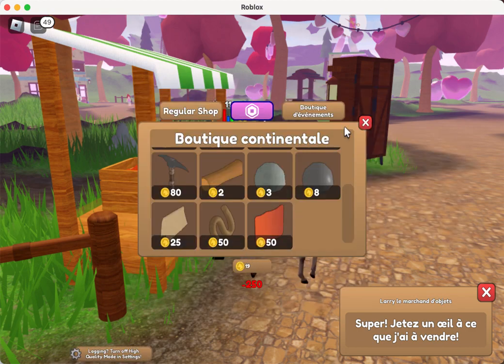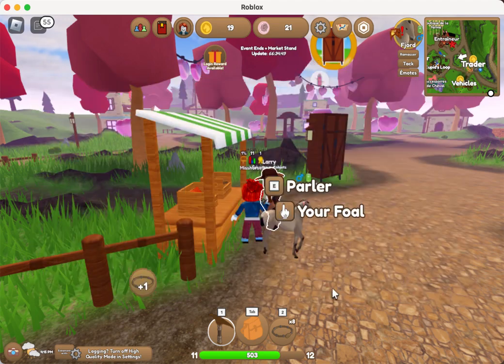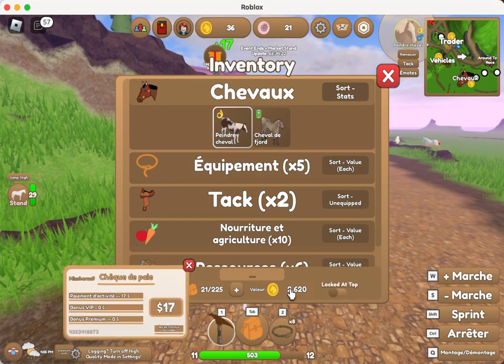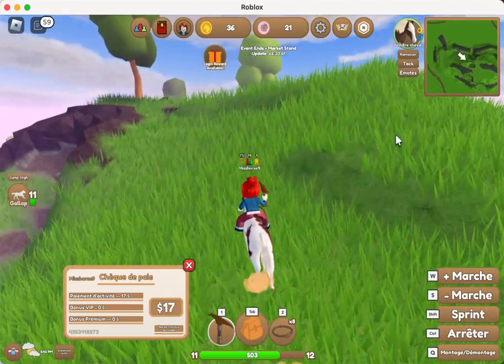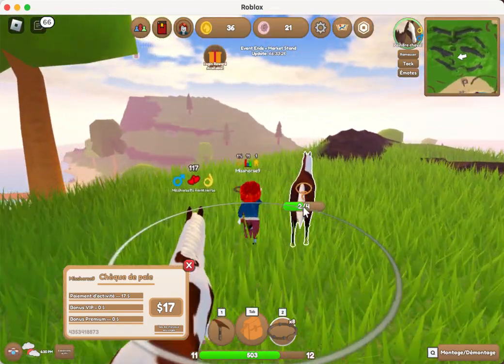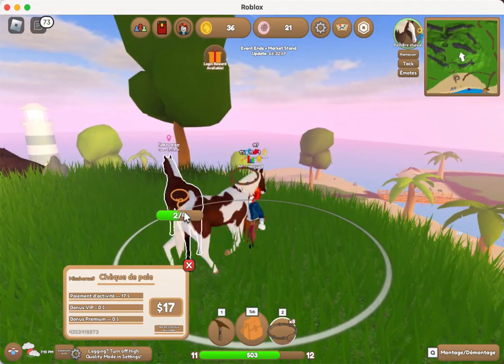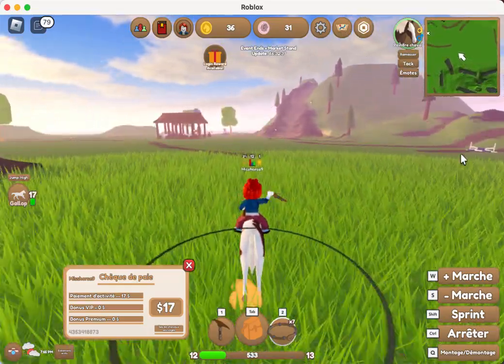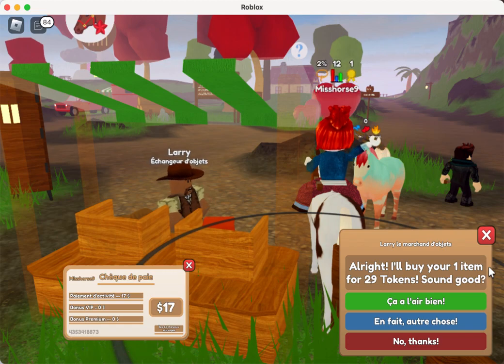How to get unlimited coins on wild horse island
This video will help you get rich and bye more stuff.